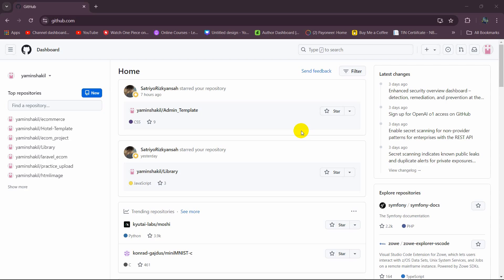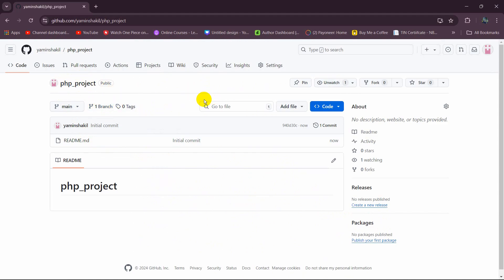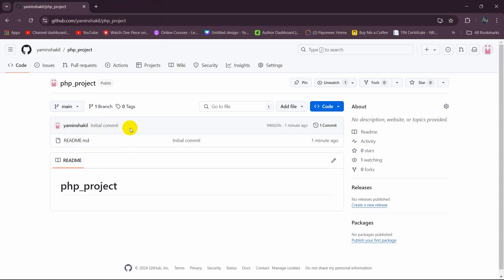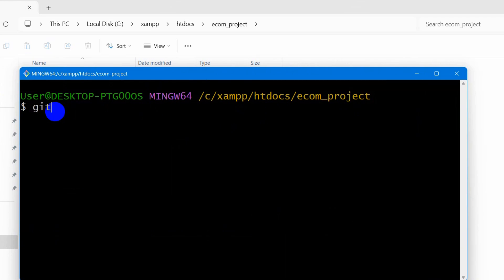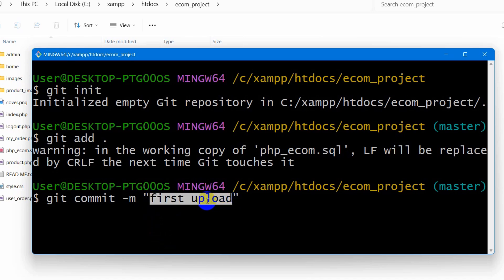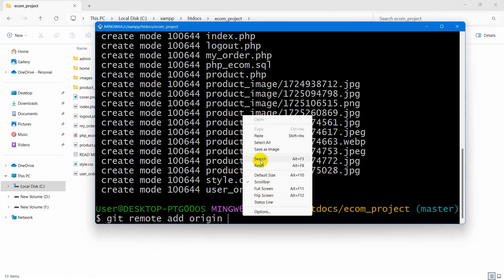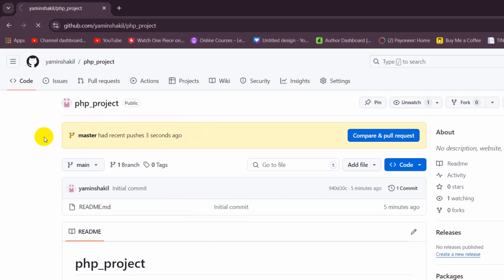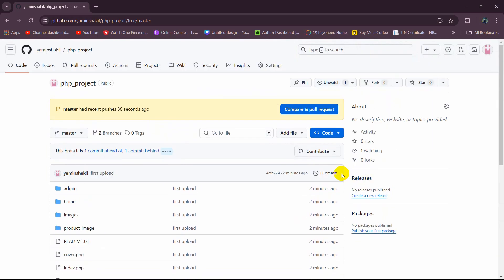How to Upload PHP Project to GitHub Repository For Beginners